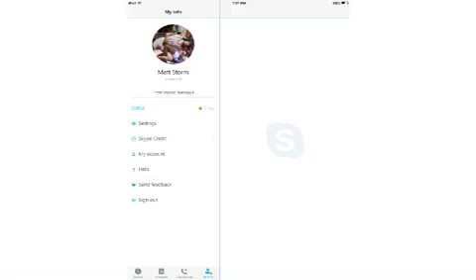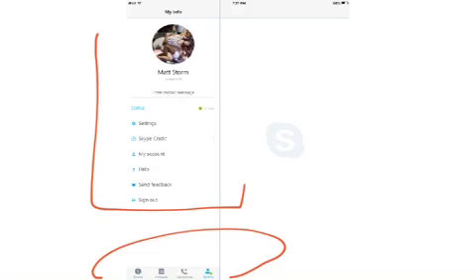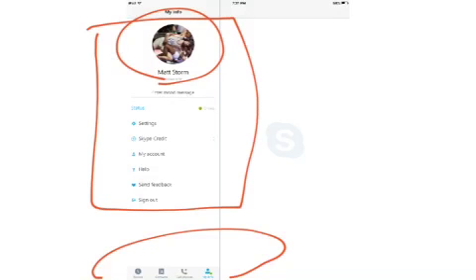Ch 7 Tools for Speaking in Tongues